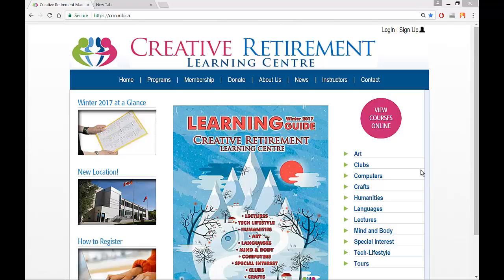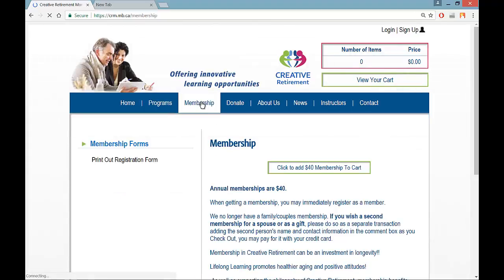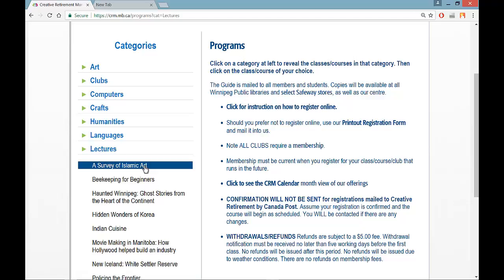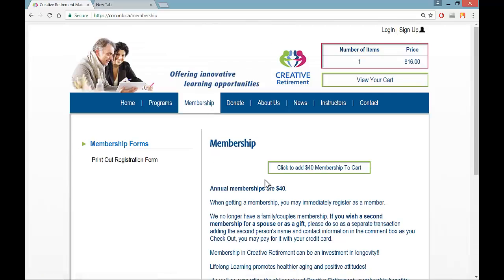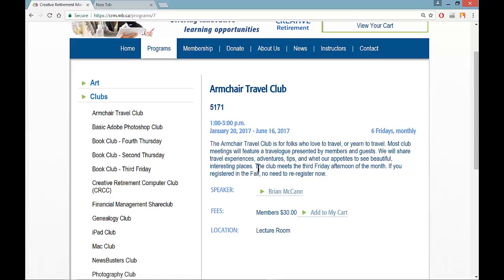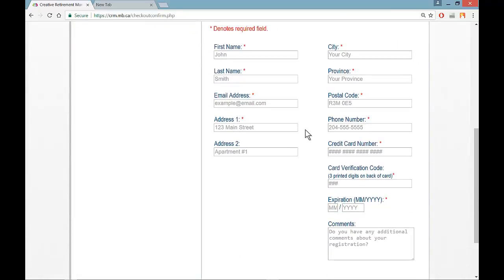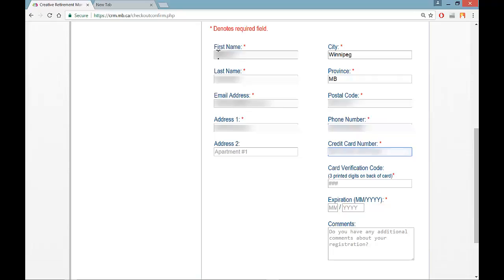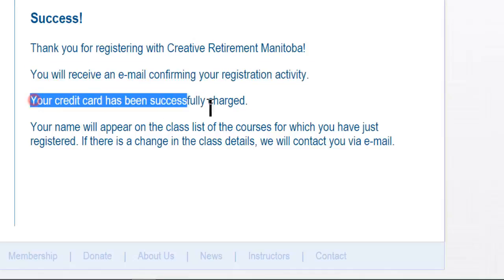CRM Website Registration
How to register for classes, courses, renew or take out a membership, make a donation and learn more about Creative Retirement Learning Centre.